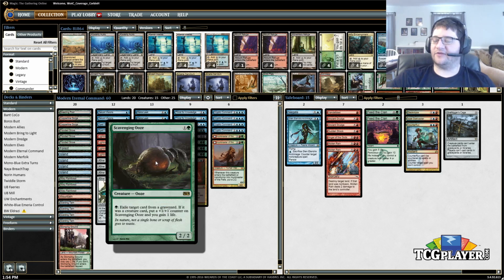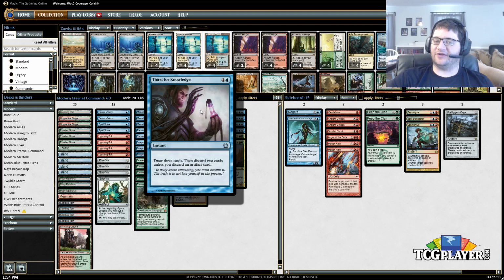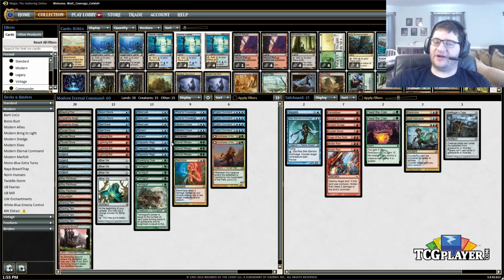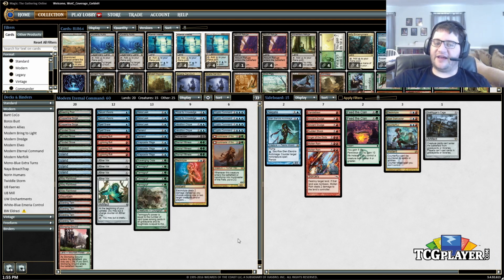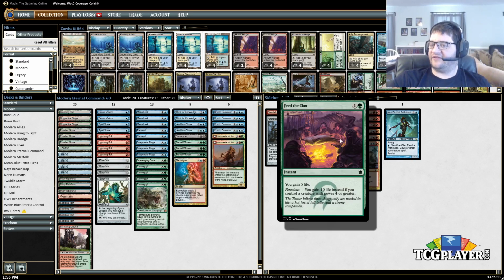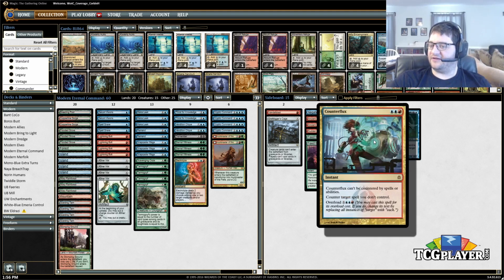[MTG] Modern Eternal Command | Deck Tech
Corbin dusts off a classic and shows you why now might be the perfect time to bring back the powerful synergy of Eternal Witness and Cryptic Command in Modern.